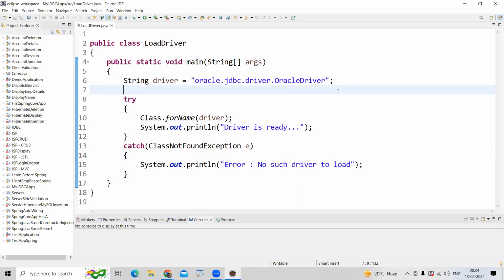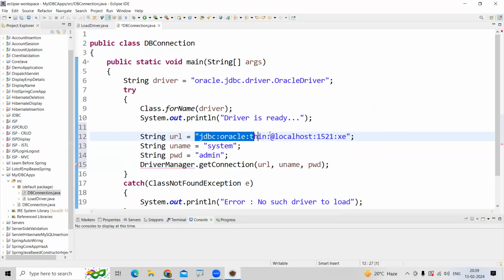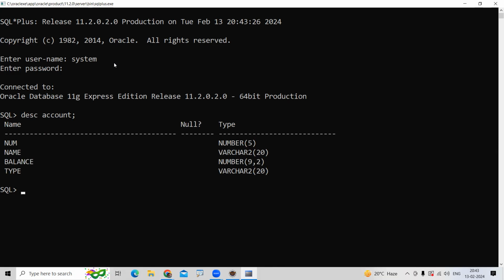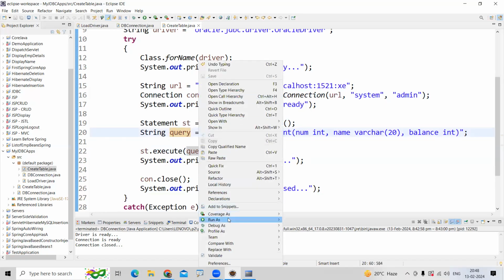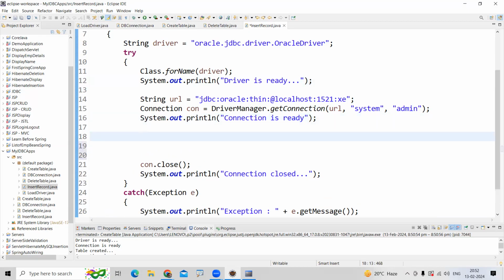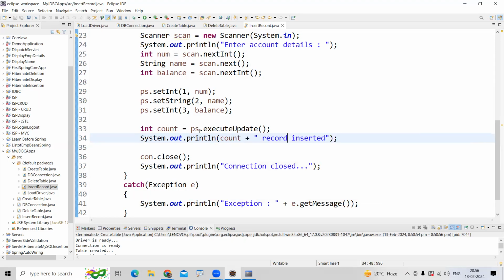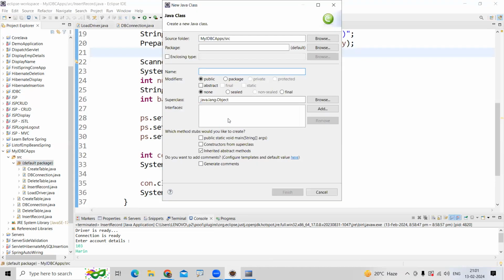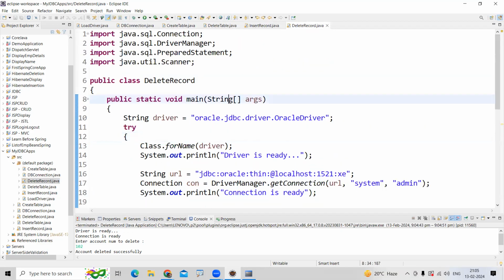Part -2 | JDBC Tutorial | How to Establish Connection In JDBC | How to Connect Java with Databases